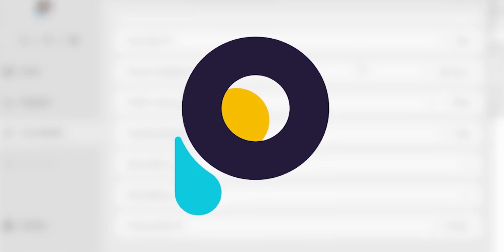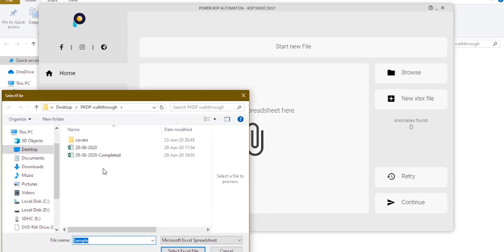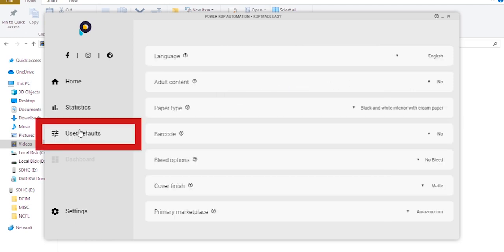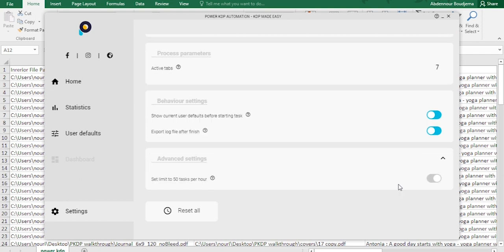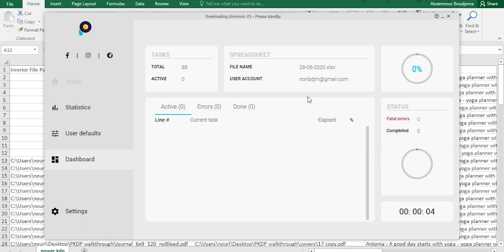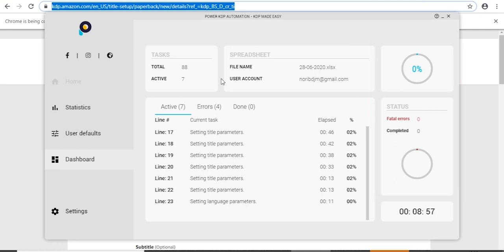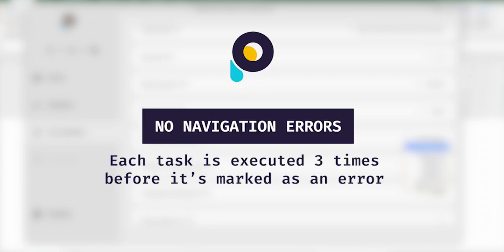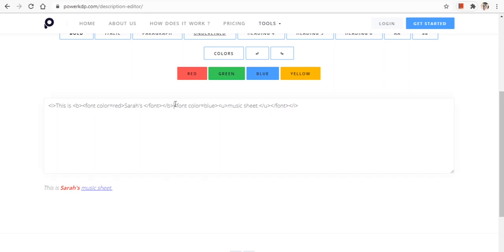POWER KDP Walkthrough : The best KDP Automation, Strategy, Niches and Tools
POWER KDP Automate your uploads, save time and take your KDP business to next level securely with our amazon-guidelines-friendly and bugs-free software, strategy, niches and tools.

Get in early on the opportunity of a lifetime: Sell low content books on the biggest e-commerce website in the world, and the best part : We will do 80% of the work for you!

We're unlike any others on the market, rest assured, our features :
- Guidelines-friendly : We developed this application taking into consideration all of Amazon's guidelines. Don't worry, your account is safe.
- No more dead drafts : Our application allows you to modify all your drafts and republish them automatically in a few seconds.
- Full Strategy : We will show you the process from scratch, how to research, design, upload, get sells.
- Dashboard : Our intelligent dashboard allows you to follow your uploads step by step and save your time!
- Weekly statistics : weekly statistic of your uploads, which allows you to know your Rhythm and not to violate the weekly limit of Amazon 1000/week.

For a limited time, we are reducing our prices to over 50%, buy your license today and take advantage of the reduction for lifetime.